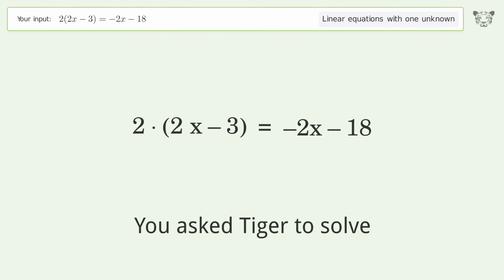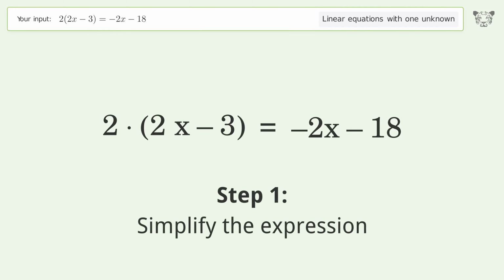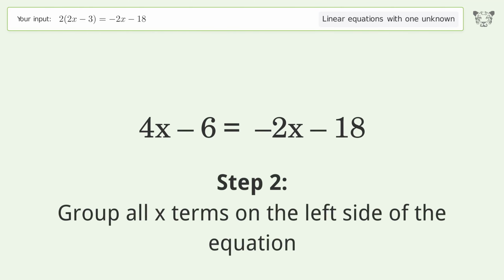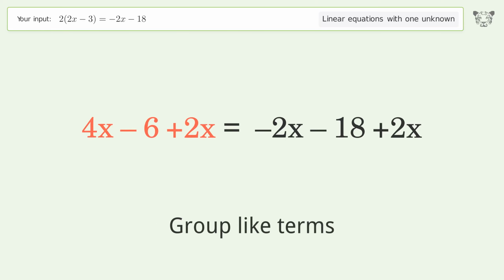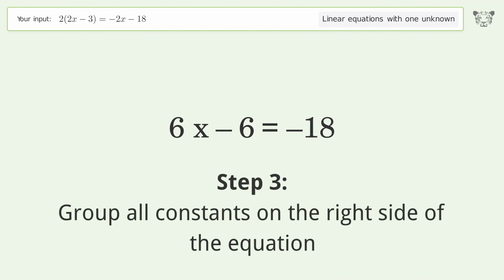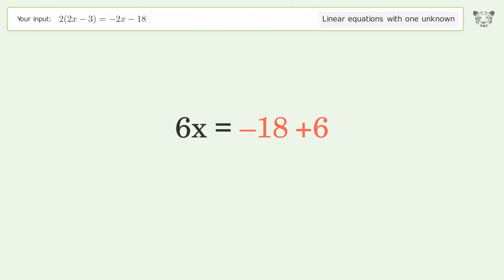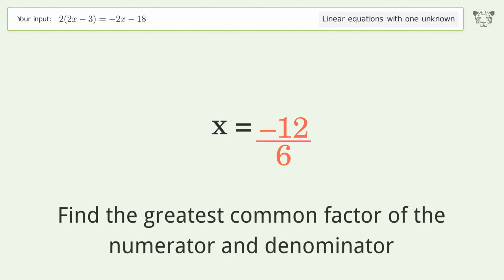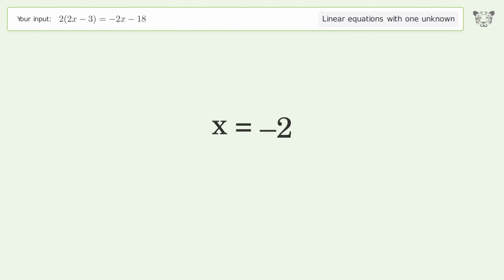Solve 2(2x-3)=-2x-18: Linear Equation Video Solution | Tiger Algebra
Struggling with 2(2x-3)=-2x-18? Watch our step-by-step video on Tiger Algebra to master this linear equation effortlessly. Also check out for more tips and tricks for dealing with linear equations with one unknown